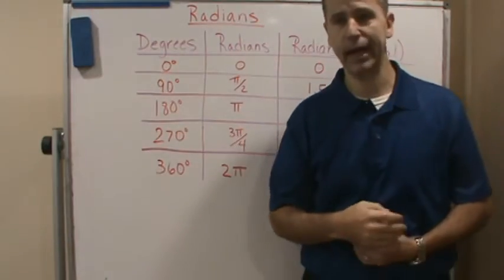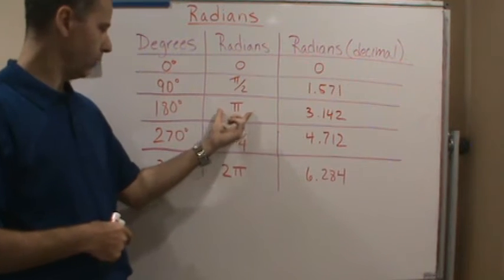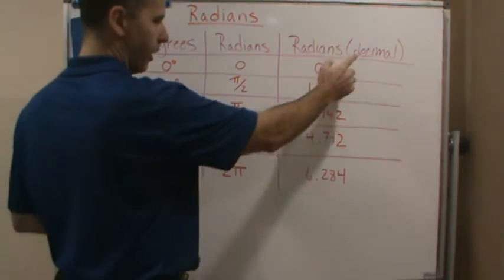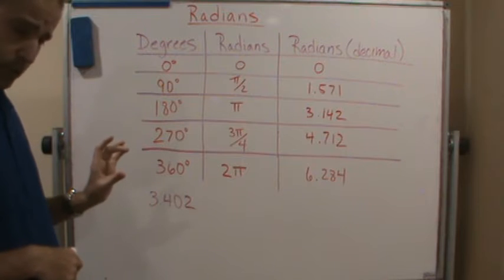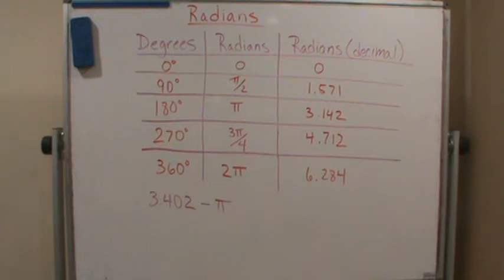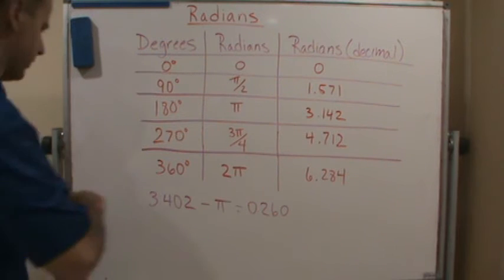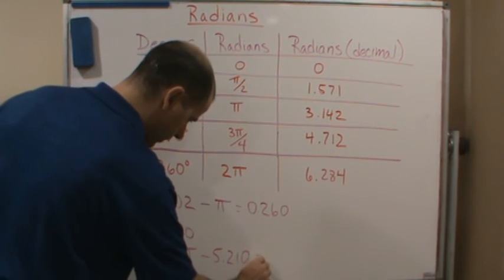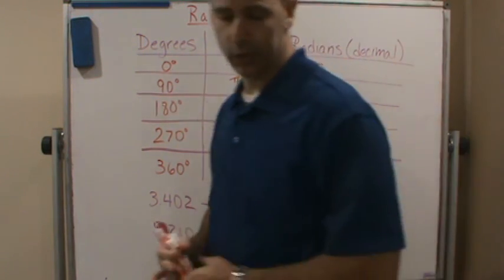Technical Math Radians Quadrantal Angles